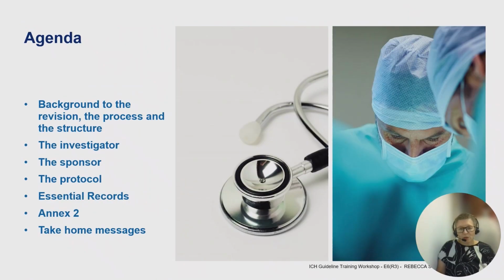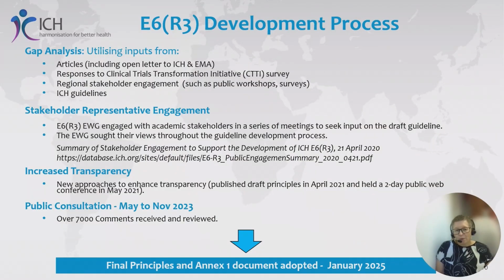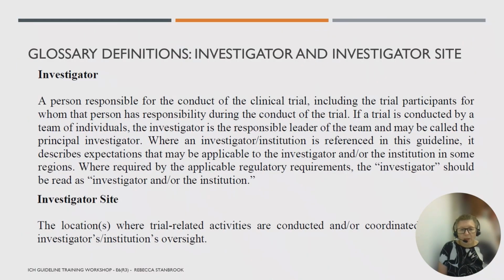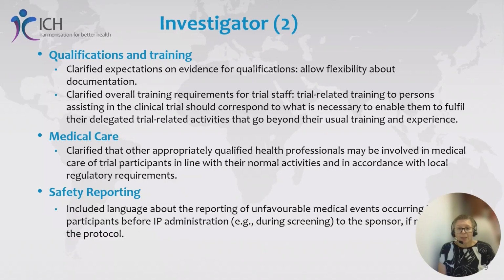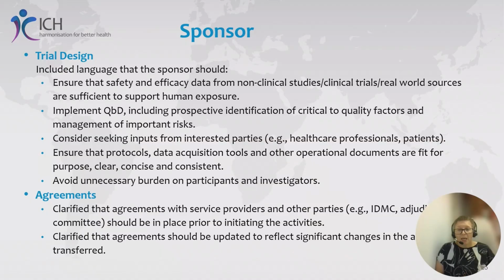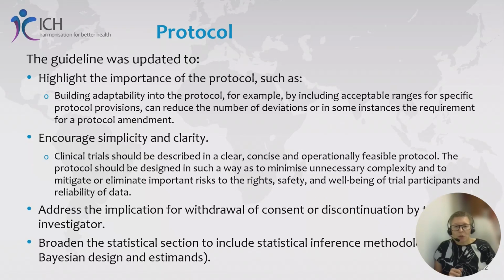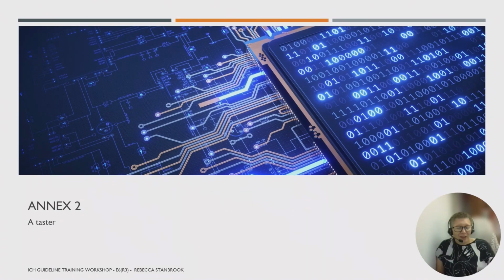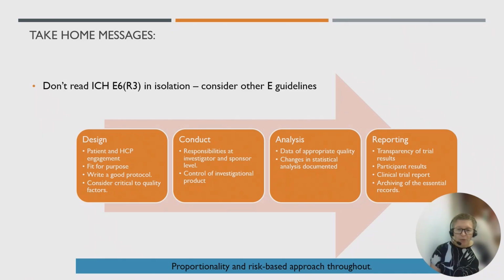[Efficacy] E6(R3)_ENG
ICH E6(R3) – The implementation

Rebecca Stanbrook (Novartis Pharma AG)

※ Please note that there might be edited parts due to the speaker's request.